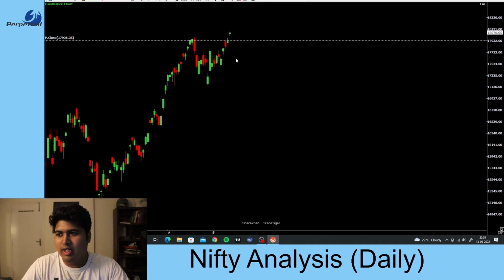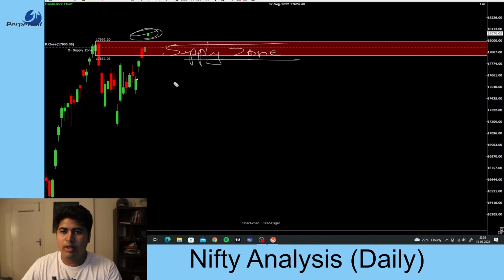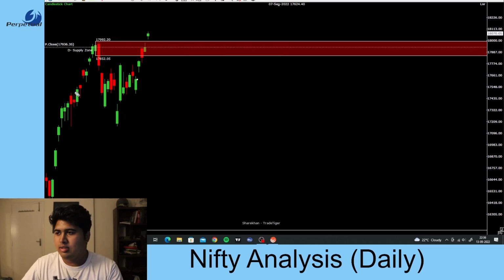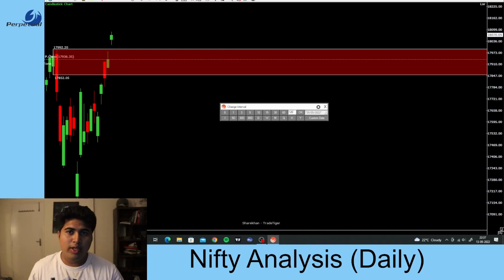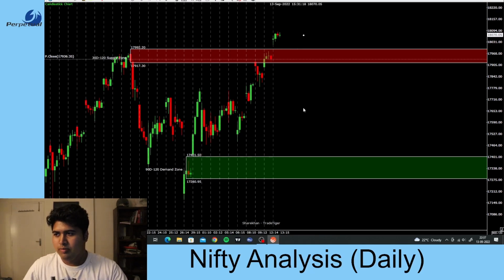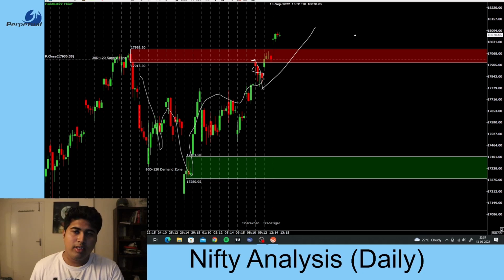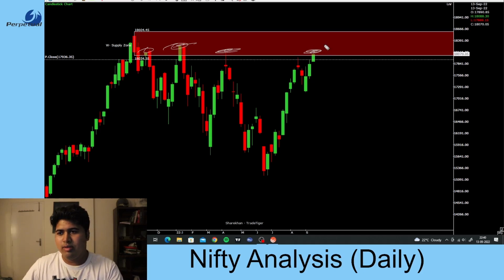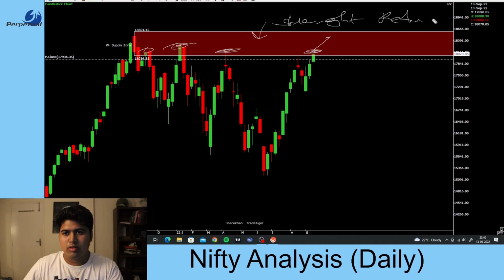14-SEPTEMBER-2022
This is an educational video about the everyday movements which occur in the Indian stock market. In this video, I am using Demand & Supply zones in order to Identify levels that can act as turning points. This video is solely based on technical analysis.